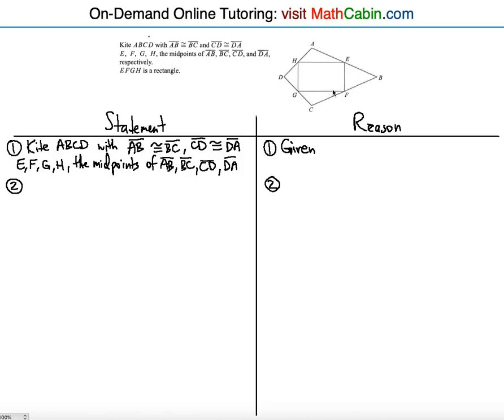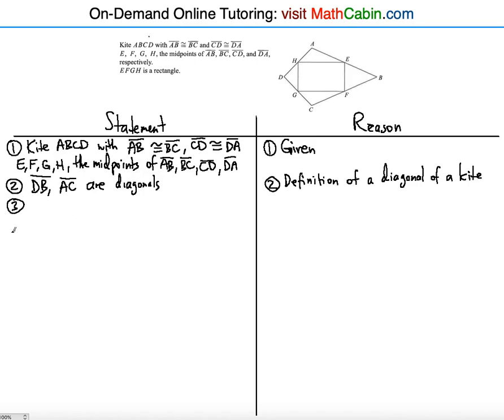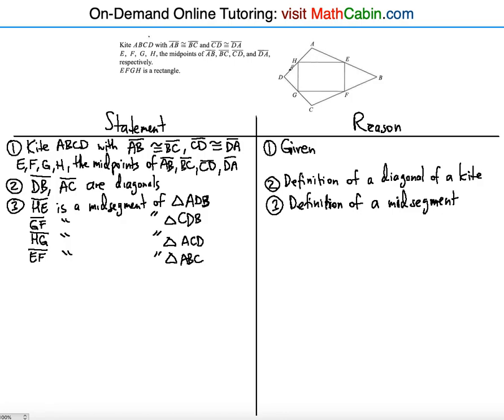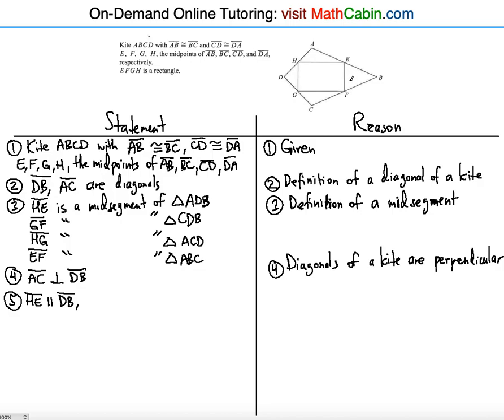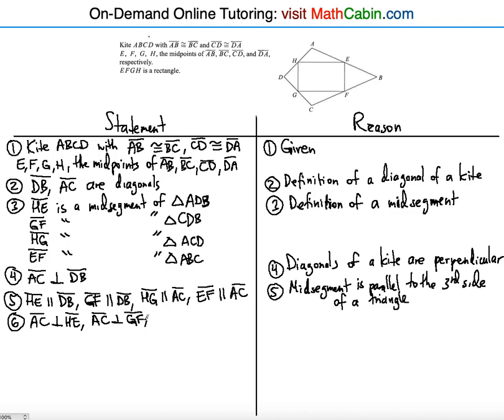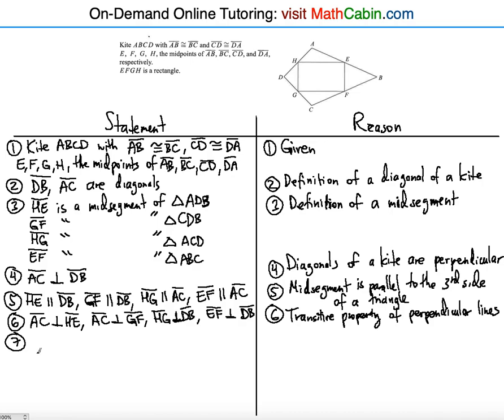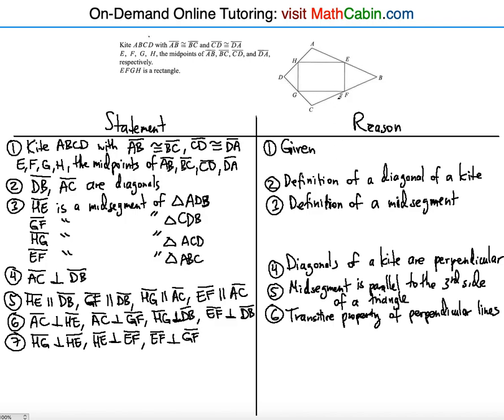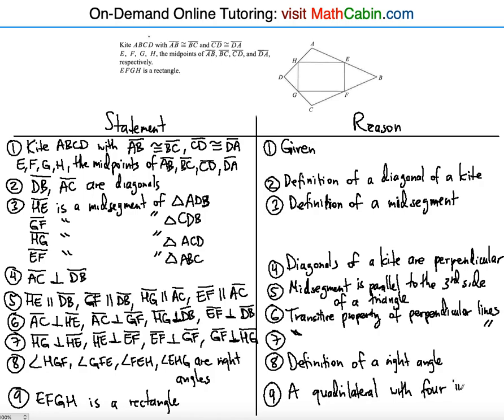🔰Two Column Geometry PROOF problem #8 ! ! ! ! !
In this video you will learn how to prove a given statement by using the Two Column Geometry Proof  method.

Given: Kite ABCD, AB is congruent to BC, CD is congruent to DA, and E, F, G, H are midpoints of AB, BC, CD, and DA.
Prove: EFGH is a rectangle